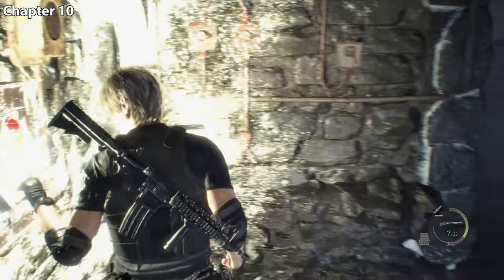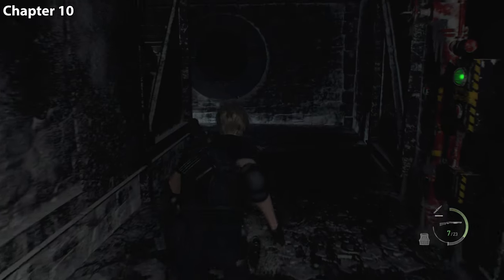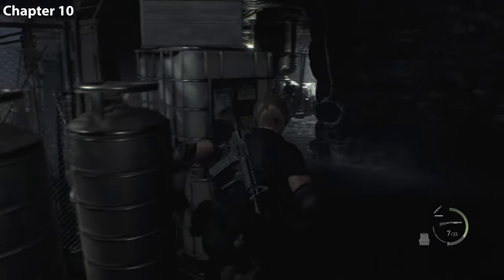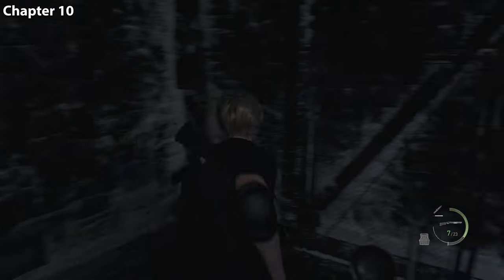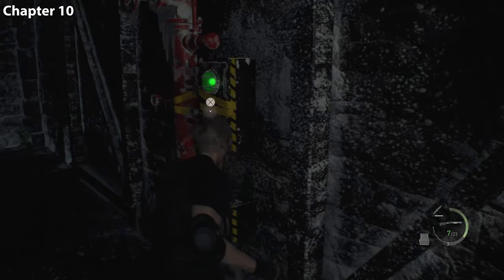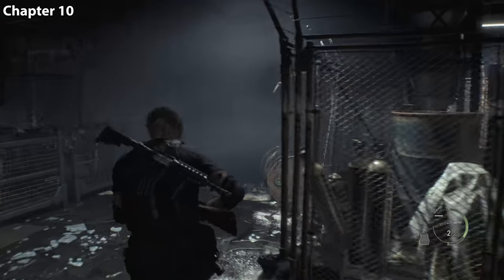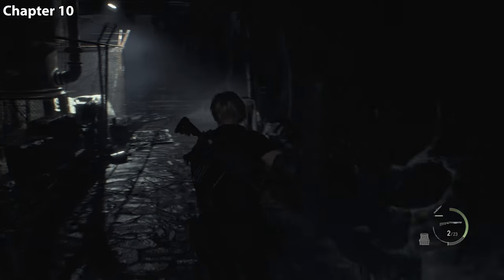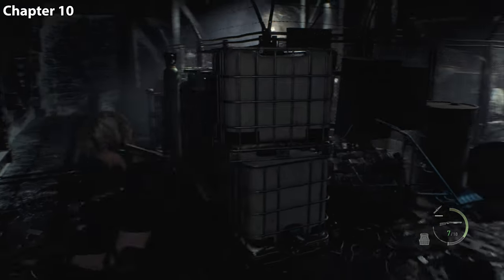Resident Evil 4 Remake - Wave Goodbye, Right Hand - Defeating the Verdugo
You will meet a Verdugo at the end of chapter 10 in Resident Evil 4 when you have to turn on the power for the elevator. Use the various traps to freeze the Verdugo and keep moving onto the next trap when it's no longer frozen.

★  This Game includes the following trophies  ★

Knife Basics
Parry an enemy with a knife.

My Preferred Piece
Upgrade a weapon.

A Masterpiece
Get the exclusive upgrade for a weapon.

Nice One, Stranger!
Complete a request for the Merchant.

Talk About Near-Death Experience!
Rescue Ashley as she's being carried away by the enemy.

Revolt Against the Revolting
Destroy a Clockwork Castellan.

Harpoon Hurler
Defeat Del Lago.

Grilled Big Cheese
Defeat Bitores Méndez.

Wave Goodbye, Right Hand
Defeat the Verdugo.

No Thanks, Bro!
Defeat Ramón Salazar.

You Used to Be a Good Guy
Defeat Jack Krauser.

You're Small Time!
Defeat Osmund Saddler.

Shield Your Eyes
Defeat 3 enemies at once with a flash grenade.

Never Heard It Coming
Defeat a Garrador using only knives.

Two Bugs, One Stone
Kill 2 parasites inside a Regenerador with a single bullet.

Throw a grenade into Ramón Salazar's mouth.

Overkill
Use a cannon to defeat a zealot.

Hope You Like Thrill Rides!
Make it through both minecart sections in the underground tunnel without taking any damage.

Capacity Compliance
Reach the top of the clock tower without the lift stopping once.

Smooth Escape
Escape on the water scooter without taking any damage.

Astute Appraiser
Sell a single treasure for at least 100,000 ptas.

Bandit
Obtain all treasures indicated on teh village treasure map in a single playthrough.

Raider
Obtain all treasures indicated on the castle treasure map in a single playthrough.

Burglar
Obtain all treasures indicated on the island treasure map in a single playthrough.

Gun Fanatic
Obtain all weapons.

Complete all requests from the Merchant.

Revolution Wind-up
Destroy all Clockwork Castellans.

Promising Agent
Complete the main story on Standard mode or higher.

Mission Accomplished S+
Complete the main story on Standard mode with an S+ rank.

Proficient Agent
Complete the main story on Hardcore mode or higher.

S+Rank Investigator
Complete the story on Hardcore mode with an S+ rank.

Peerless Agent
Complete the main story on Professional mode.

Sprinter
Complete the main story within 8 hours.

Frugalist
Complete the main story without using a recovery item.

Minimalist
Complete the main story using only knives and handguns. (Excluding specific battles.)

Silent Stranger
Complete the main story without talking to the Merchant once.

Amateur Shooter
Complete a game at the shooting range.

Real Deadeye
Earn an S rank in all games at the shooting range.

Trick Shot
Shoot through and destroy 5 targets at the shooting range with a single shot.